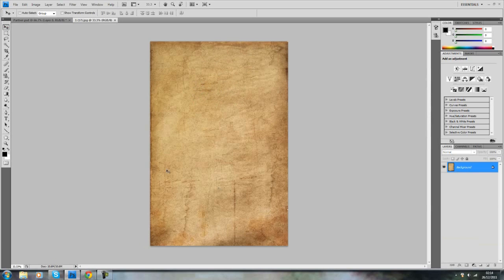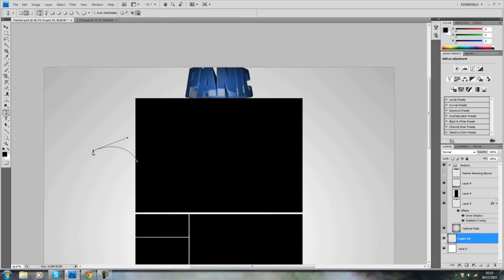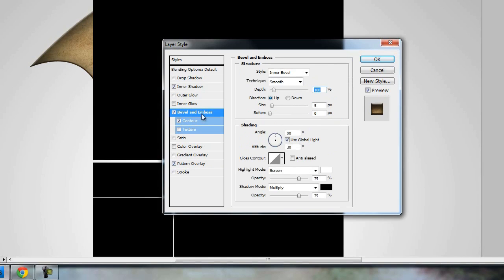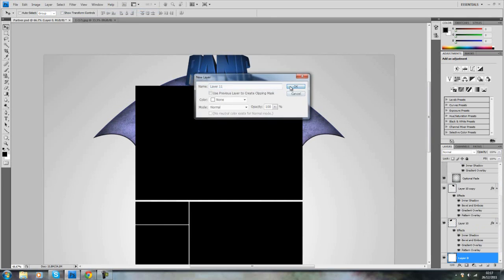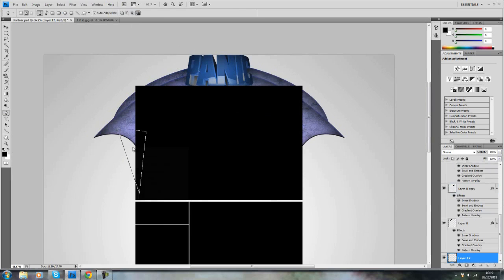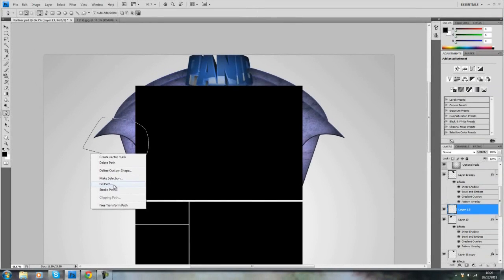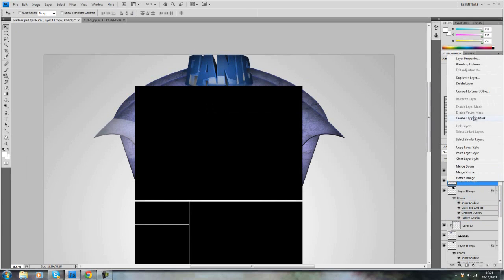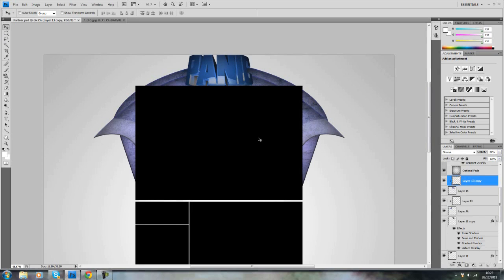Photoshop Interface Tutorial | PanicArtz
A quick tutorial for you guys on how to create interface backgrounds in Photoshop.
Please suggest any tutorials you are interested in seeing :)